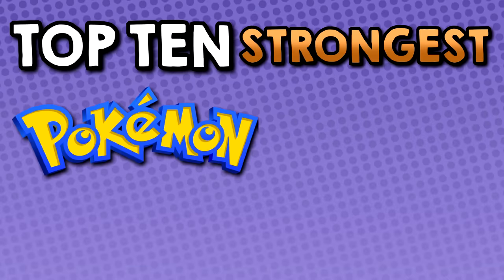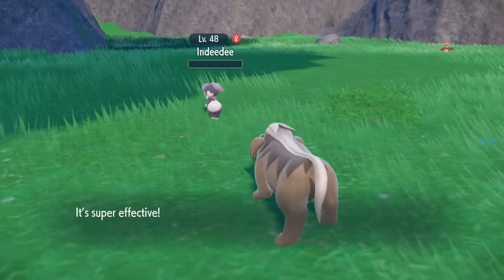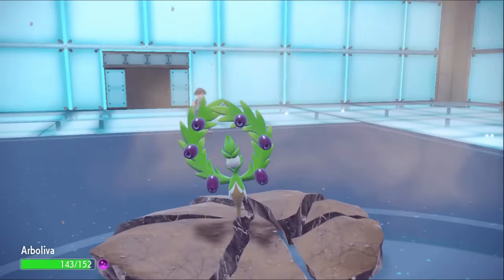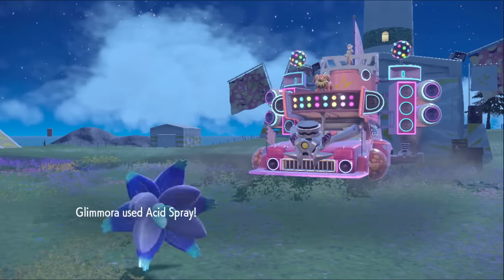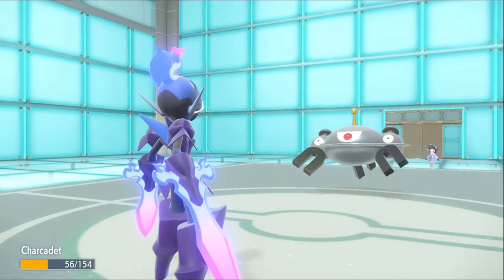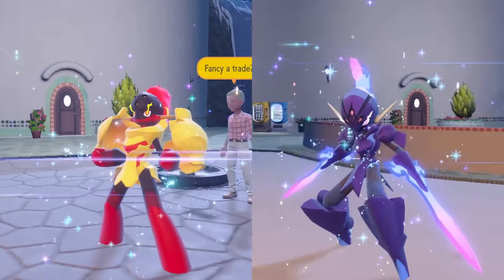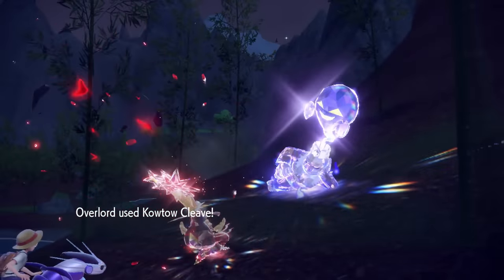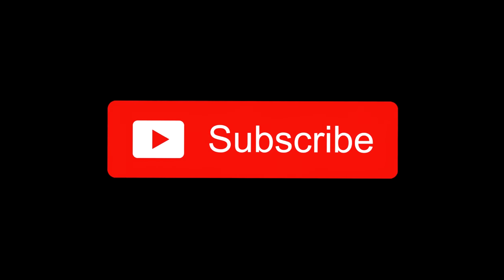Top 10 Strongest Scarlet & Violet Pokémon!